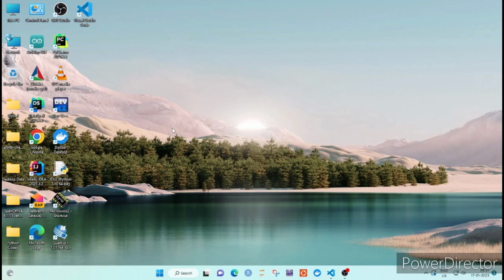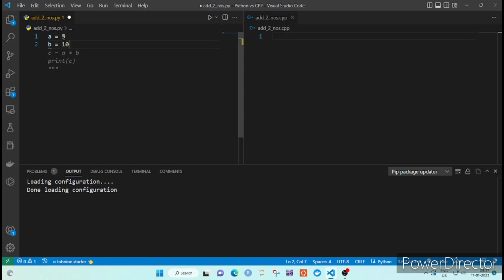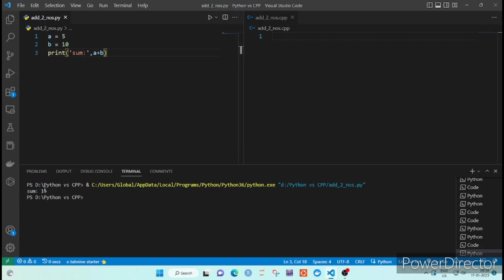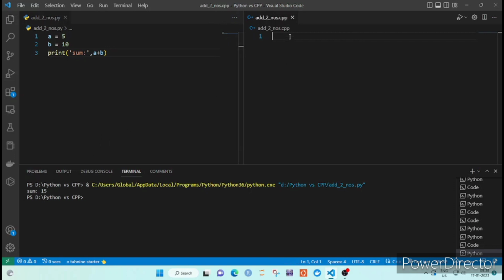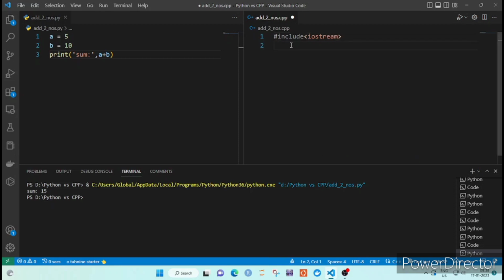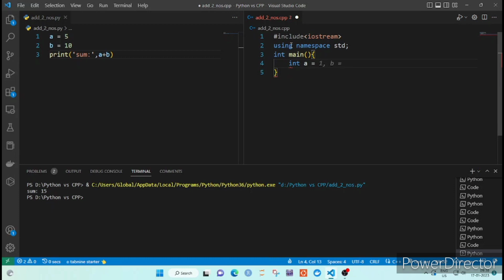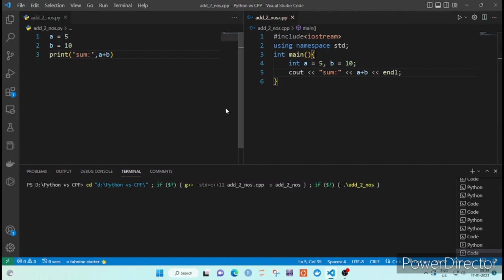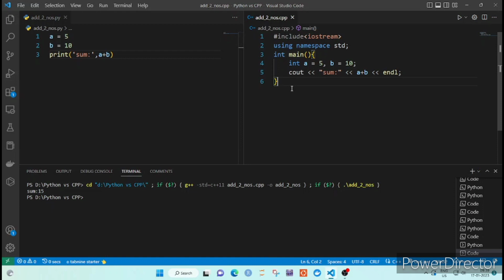5. Add 2 numbers in Python vs CPP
In this lecture we'll learn the difference between the addition operation of 2 numbers in python and c++.